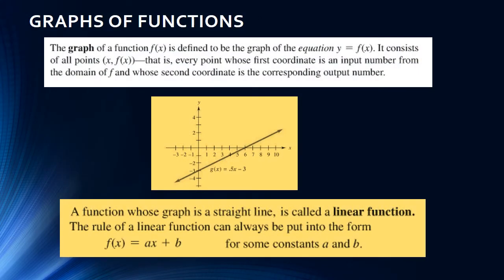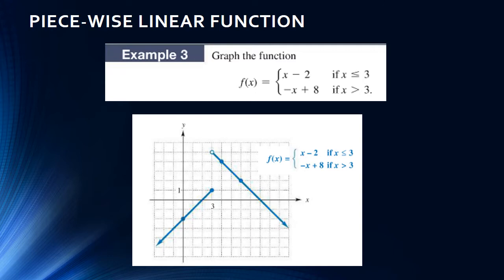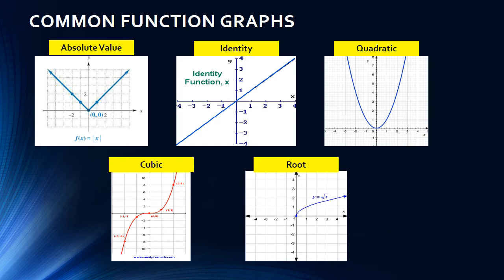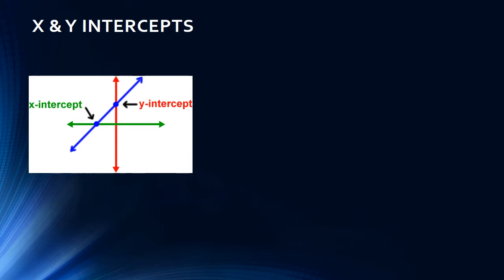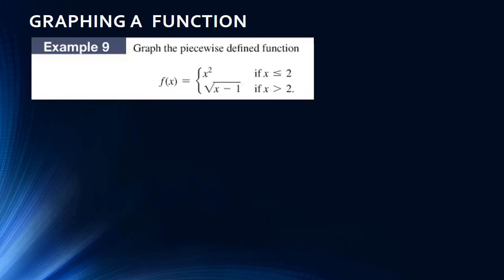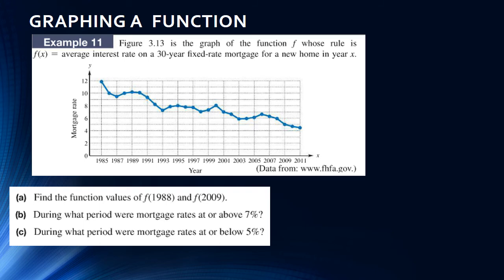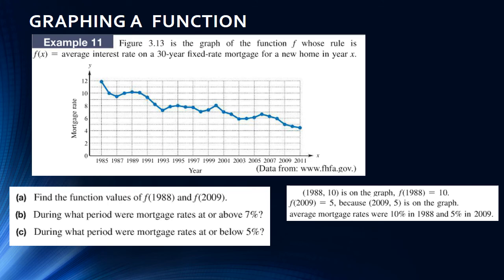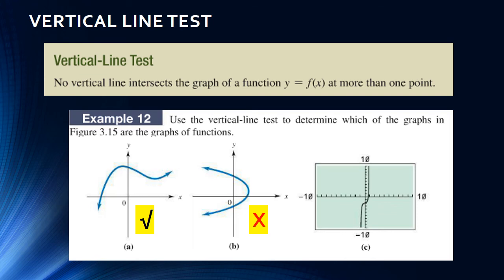MATH1324 Lecture 3 2 Graphs of Functions